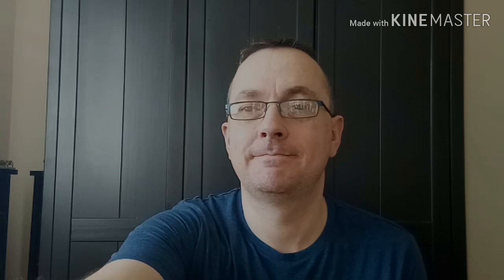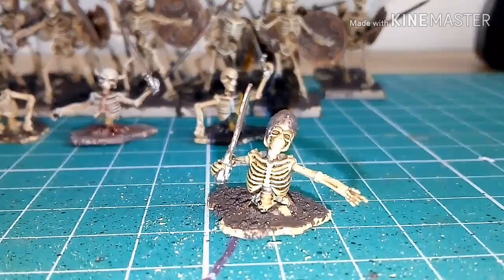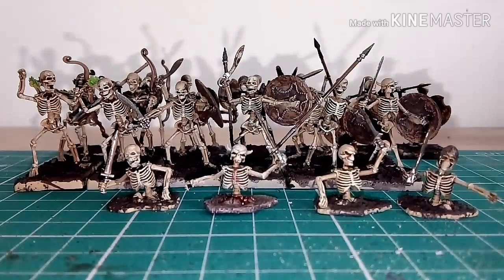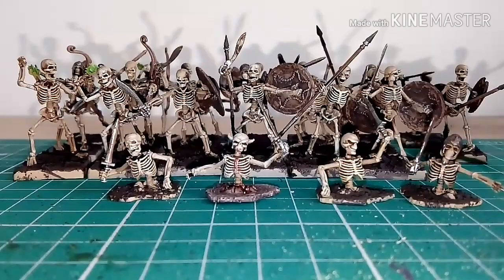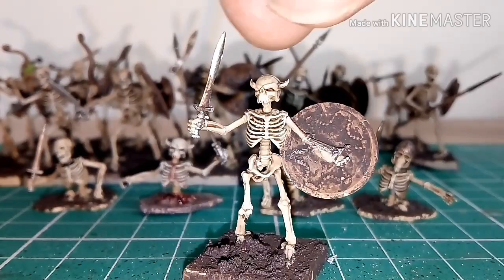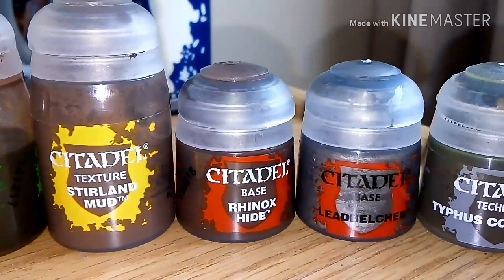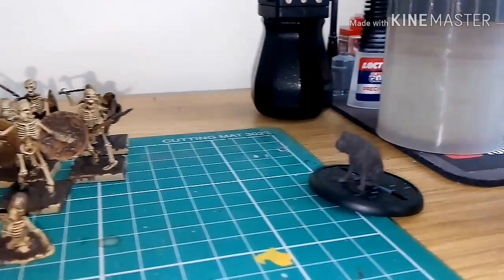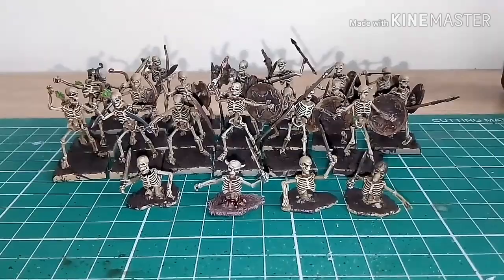Warlord games,warlords of Erewhon,skeleton warriors showcase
Warlord games,warlords of Erewhon,skeleton warriors showcase,plus I talk about what paints I used.